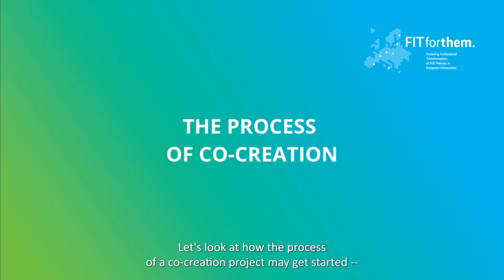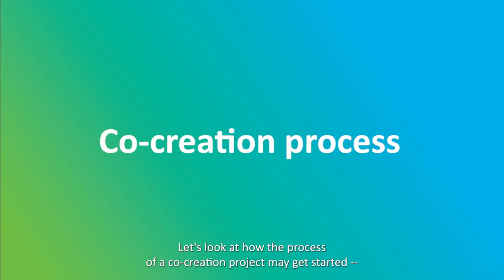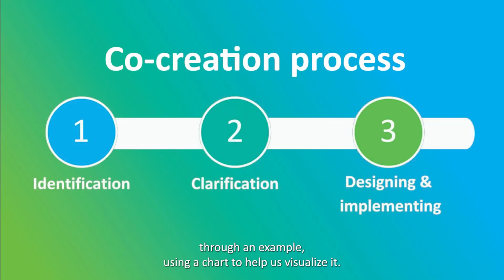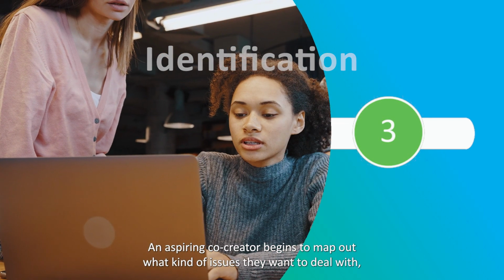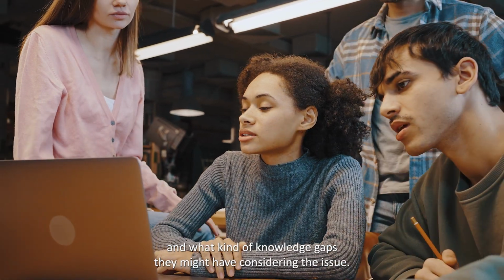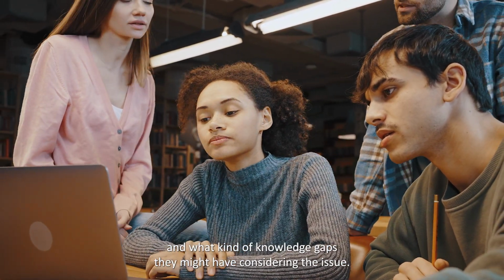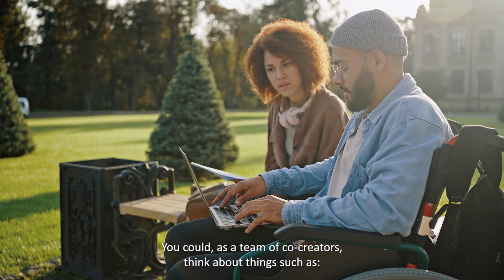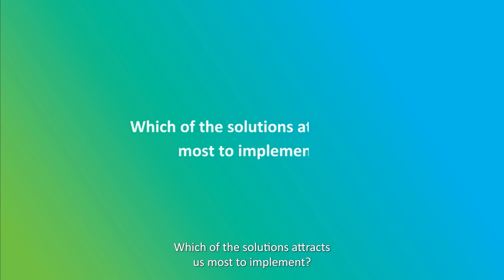The process of co-creation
How does co-creation begin and how could it proceed concretely? Explore with FIT FORTHEM the possible stages of co-creation and the questions  that will help you move forward with your projects.